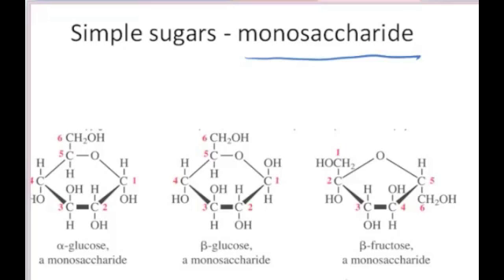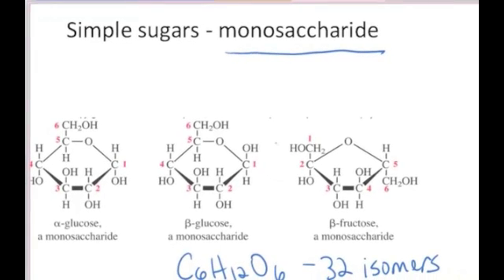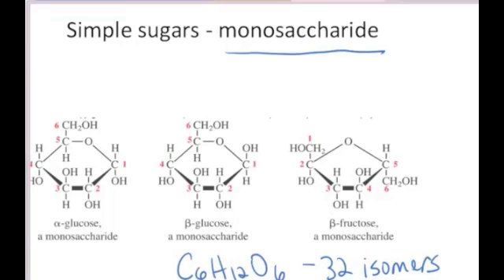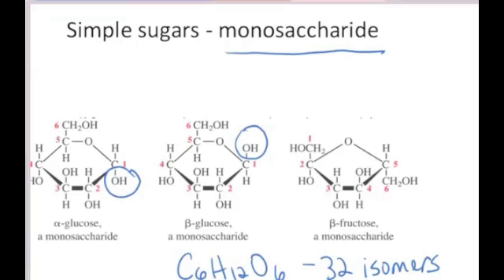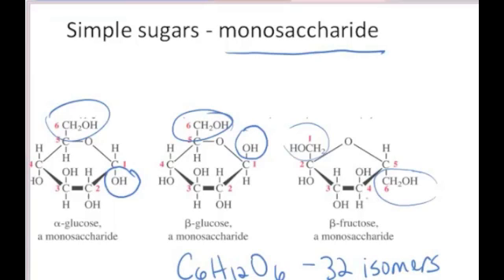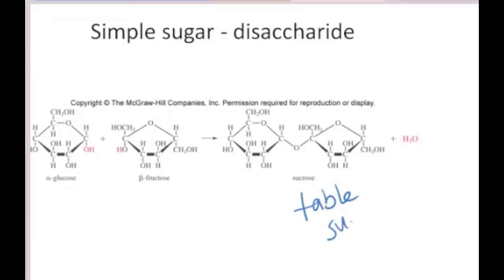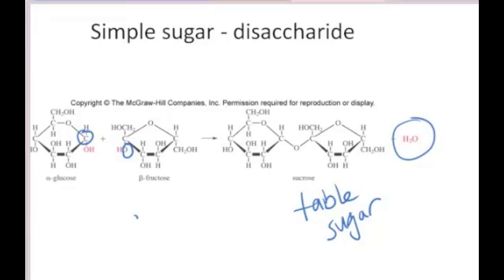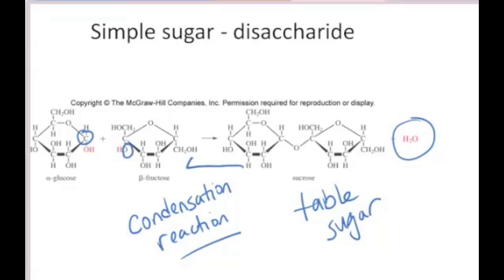CIC305 Simple Sugars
simple sugars, glucose, mono- and disaccharides